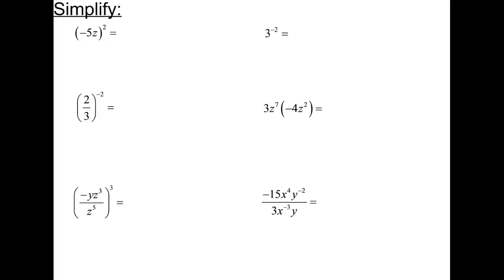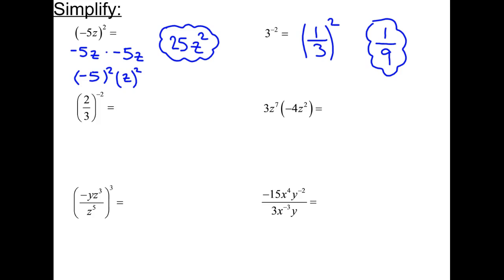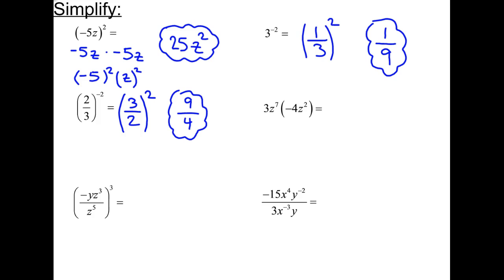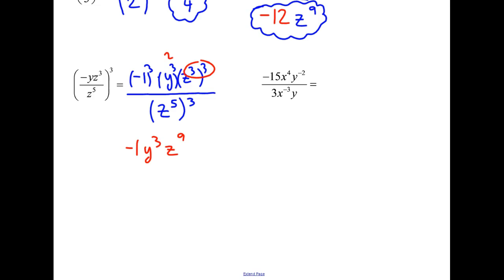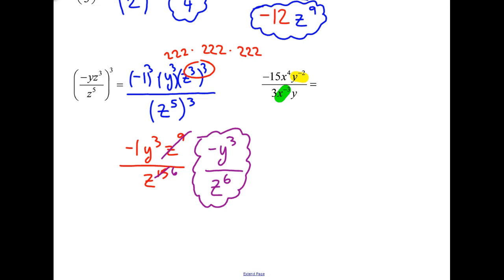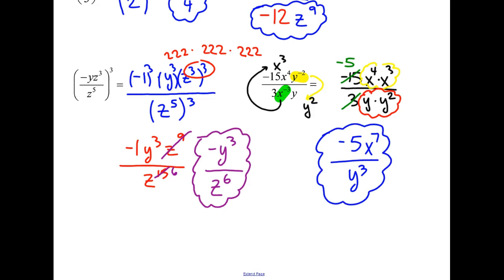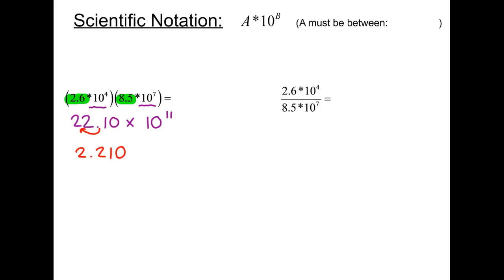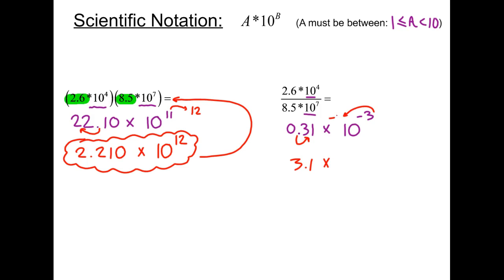Exponent Properties Practice